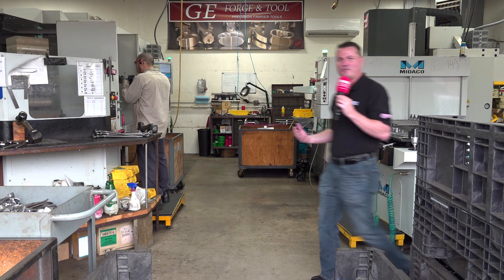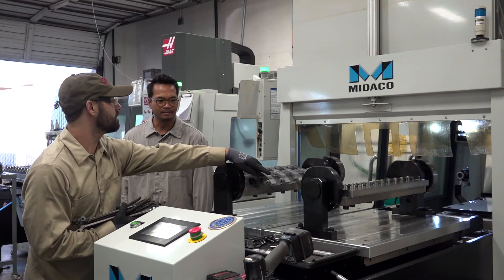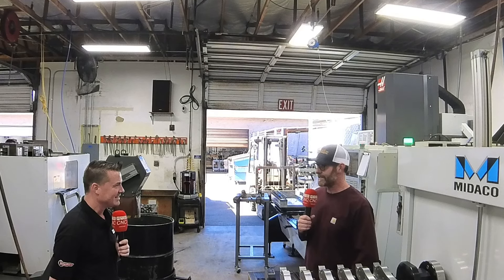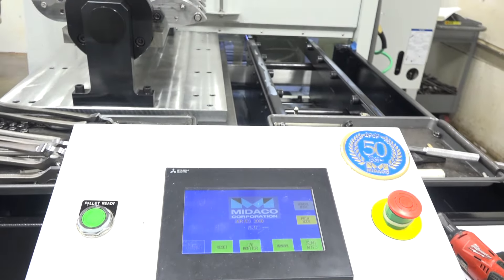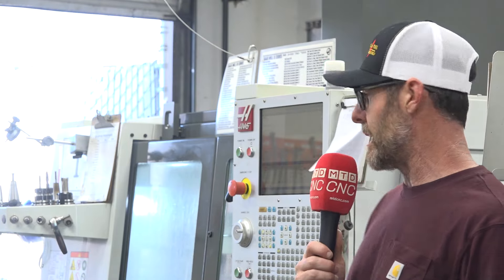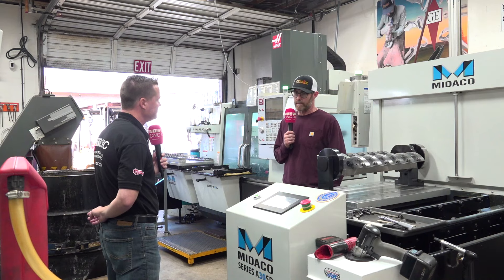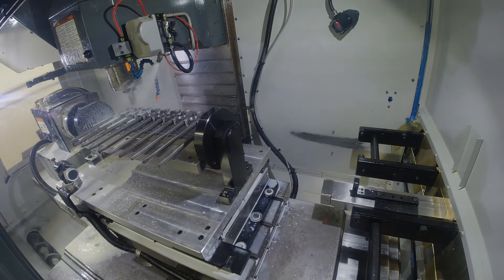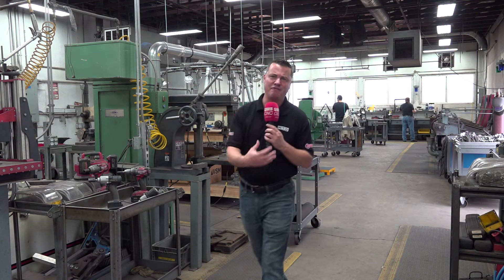Quadruple progress with pallet change and trunnion systems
Third-generation, family-owned GE Forge & Tool are the go-to professionals for hoof nippers – and we’re about to find out how MIDACO supports their success! Tony Gunn of MTDCNC interviews mastermind Josh Garner of GE Forge & Tool to learn more about the benefits of MIDACO when it comes to fully automated faster machining with significantly less changeover time. to upgrade your 3-axis machining today.

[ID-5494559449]